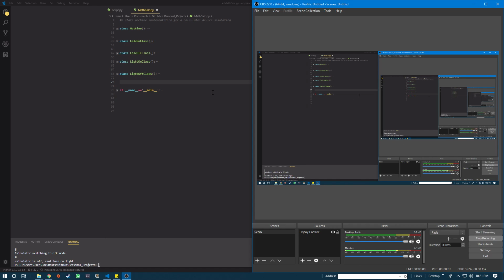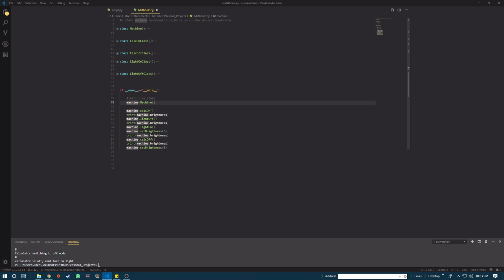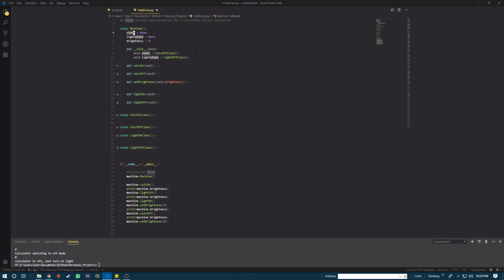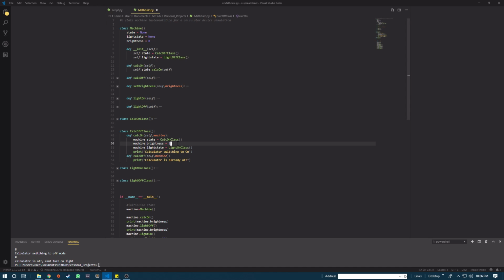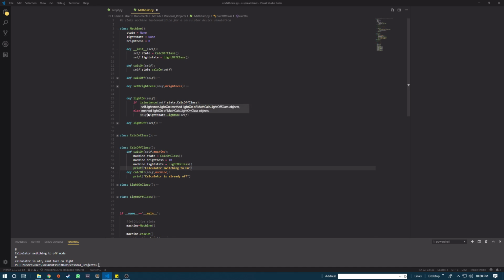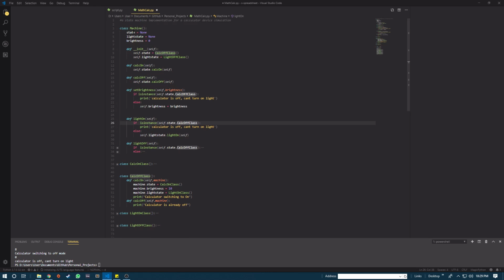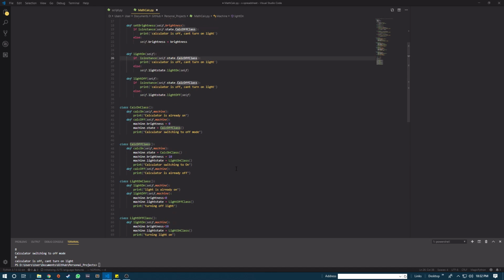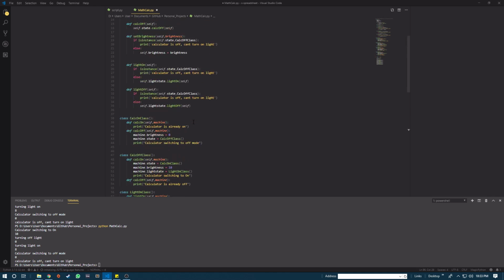State machine design pattern example in python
A walk through of a state machine implementation example in python.